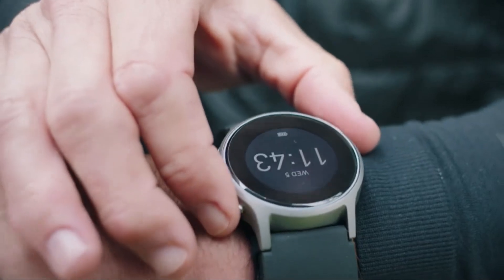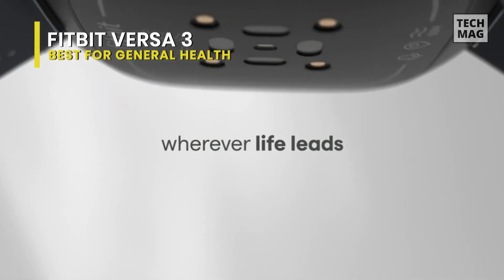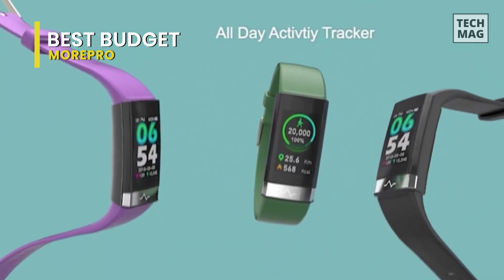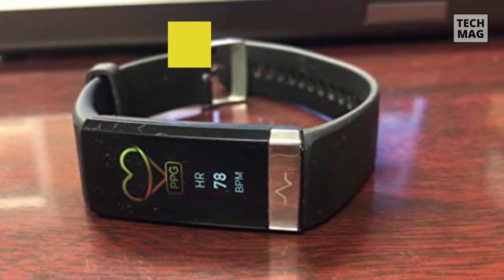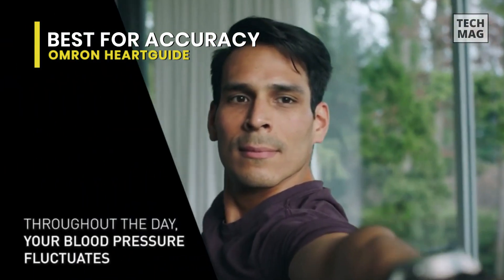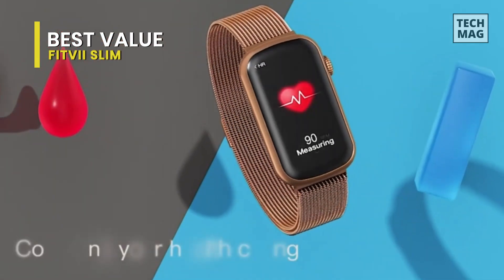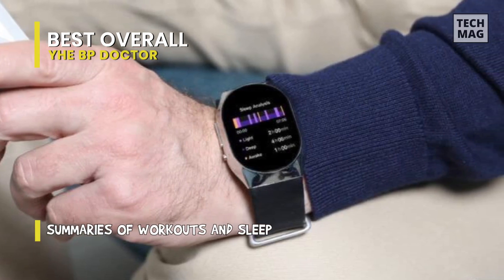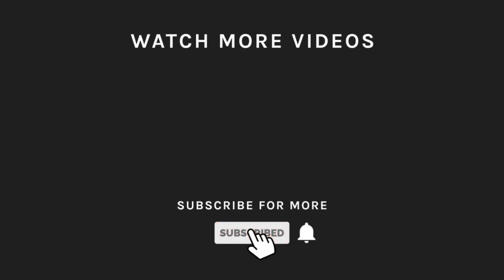What Happens When You Wear A Medical Smart Watch For 24 Hours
► Best For General Health- Fitbit Versa 3
► Best Budget- MorePro
► Best For Accuracy- OMRON HeartGuide
► Best Value- FITVII Slim
► Best Overall- YHE BP Doctor

VIDEO GUIDE
00:00 Best Medical Smart Watches
00:17 Fitbit Versa 3
01:35 MorePro
02:52 OMRON HeartGuide
04:13 FITVII Slim
05:13 YHE BP Doctor

Curious about wearing a medical smartwatch for 24 hours? Find out in this video as we test the best smartwatch for health monitoring in 2025. We'll explore the features of the Garmin smartwatch and see how it helps track your health throughout the day.

Curious about medical smartwatches? Watch as we test one for 24 hours. Find out if this is the best budget medical smartwatch of 2025!